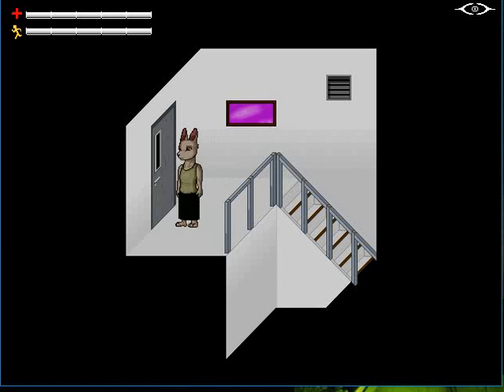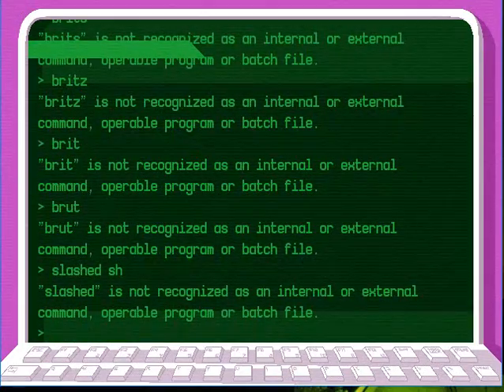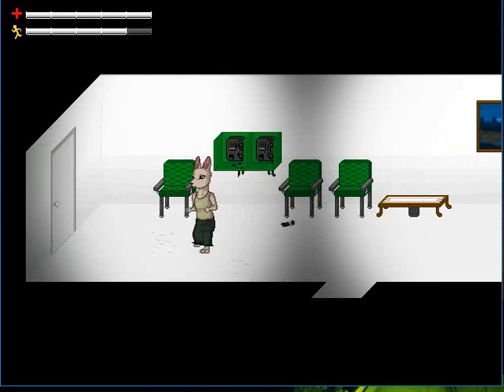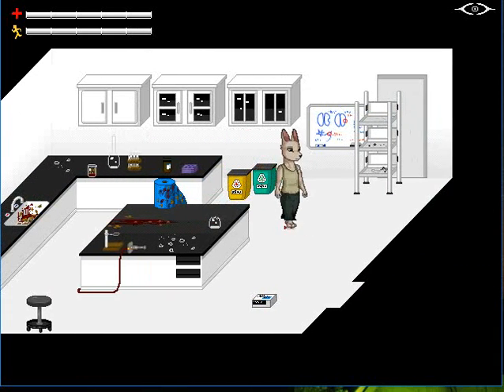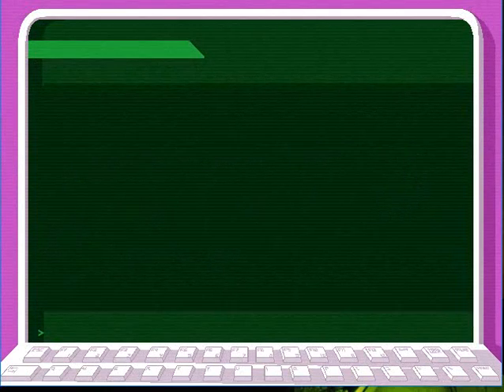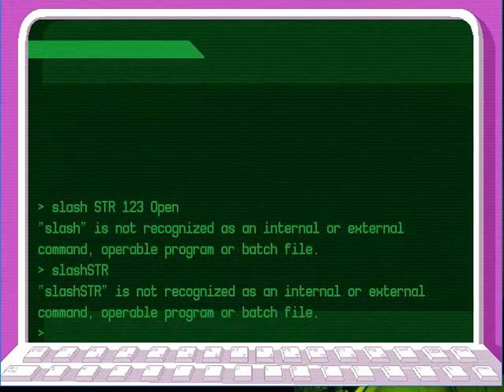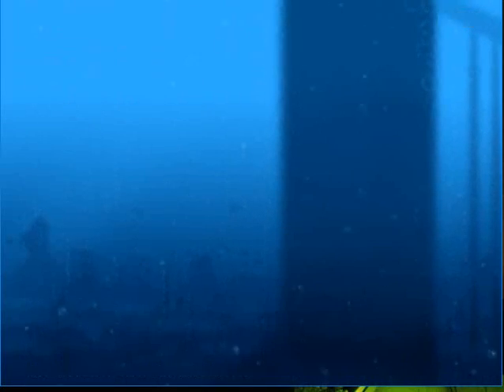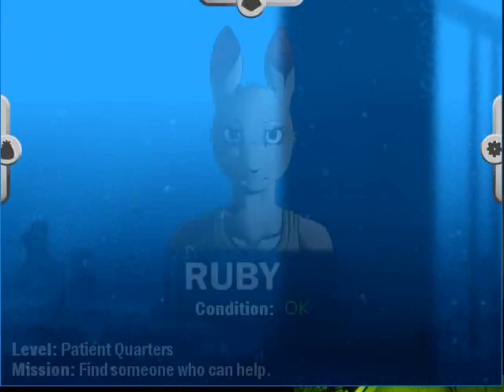Collecting Stuff| Ruby's Quest Undertow #2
I still dont know what to do but I kinda had a refresher on the commands so I did manage to collect some stuff. We did find some codes and managed to complete some stuff.

Want part 3? Get us to 3 l9ikes then okay!

Want a game suggestion? Ask me in the comments below and Ill see what its about and play.

See yaaaaaaaaaaaaaaaaaaaaaaaaaa
Later.